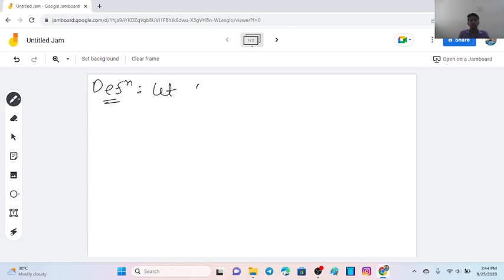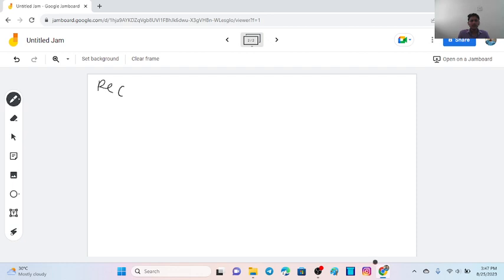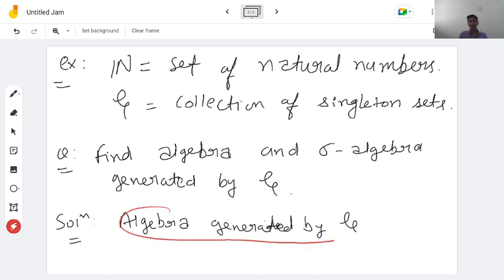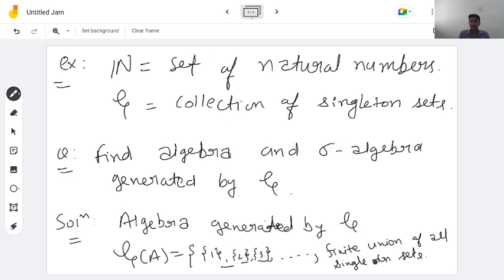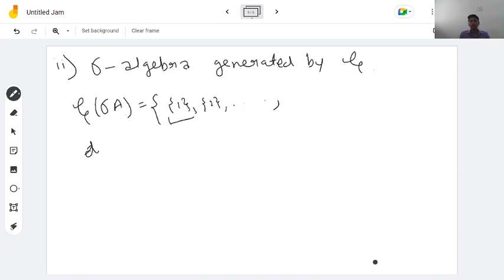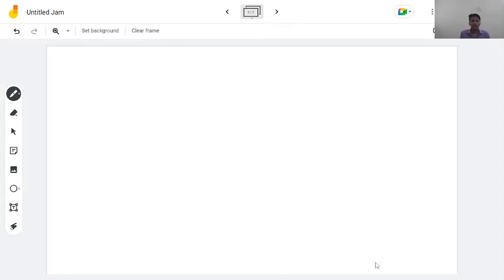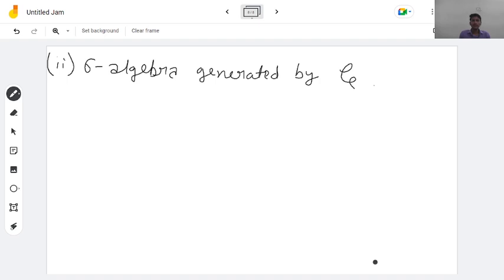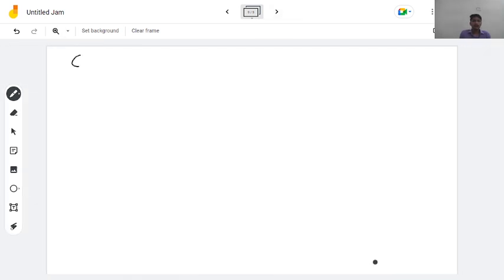Measure theory L4 (Sigma algebra of set)